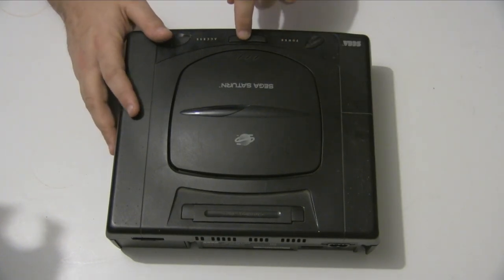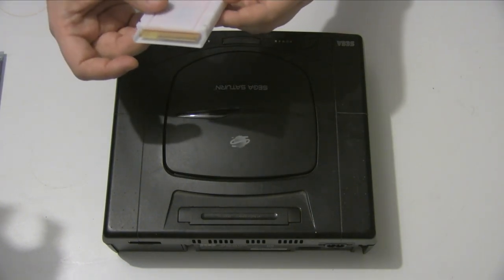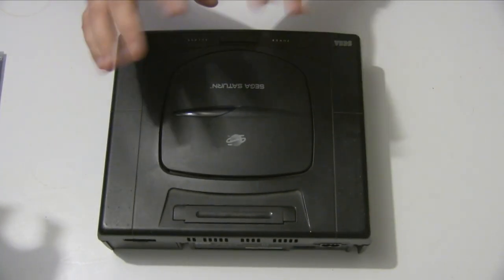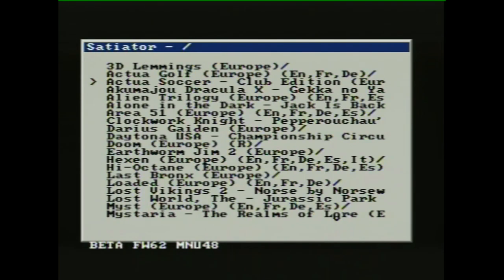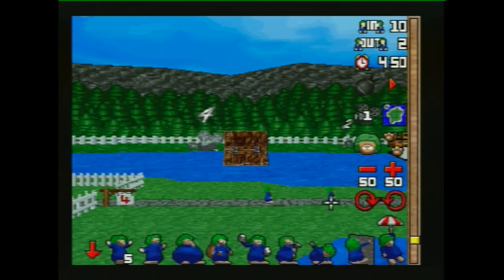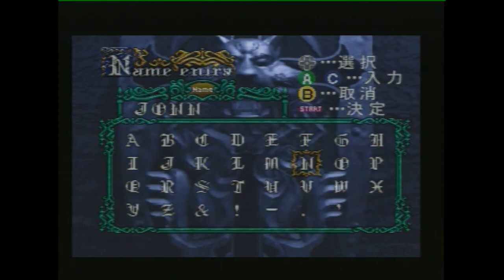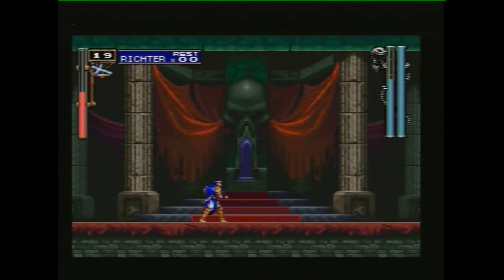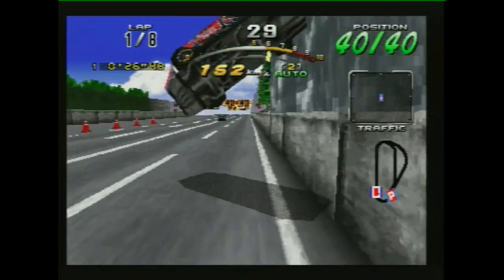Hardware: First look at the Satiator Sega Saturn Flash Cart Beta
First look at the Satiator Sega Saturn Flash Cart Beta by Professor Abrasive.